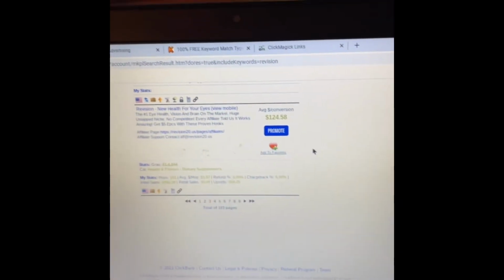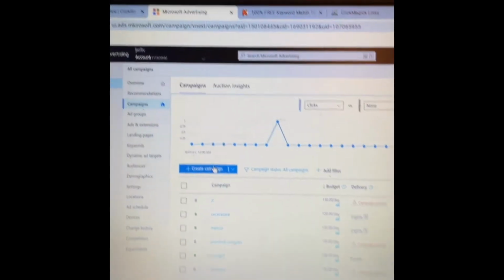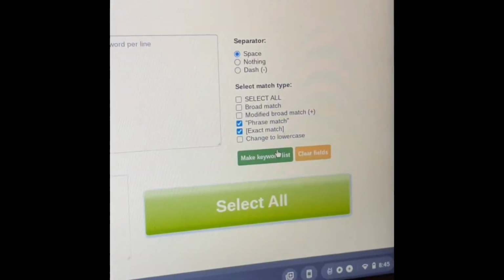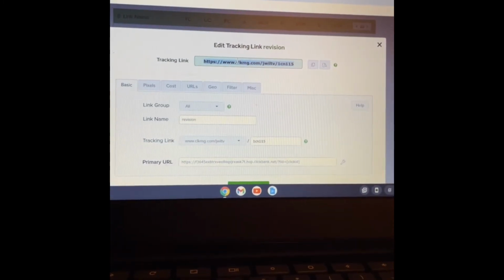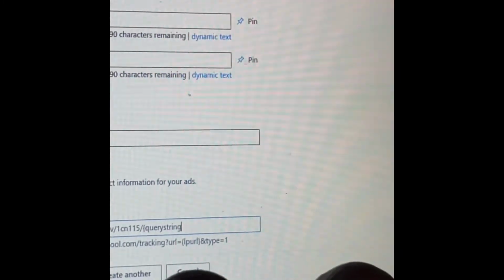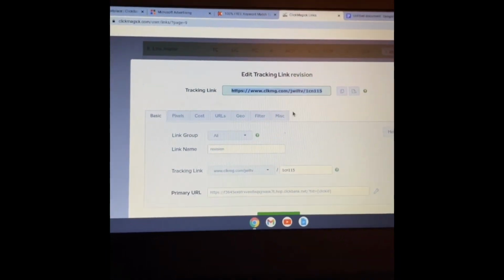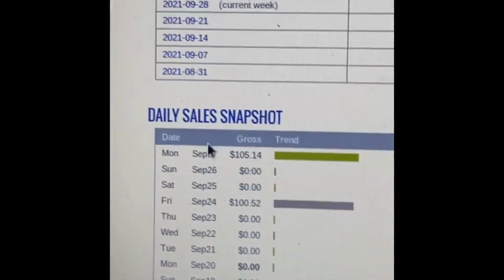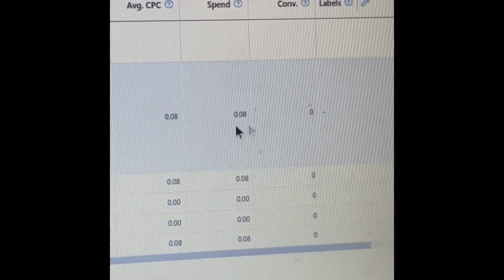Click bank case study $100 per day without website for beginners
Click bank case study $100 per day without a website for beginners